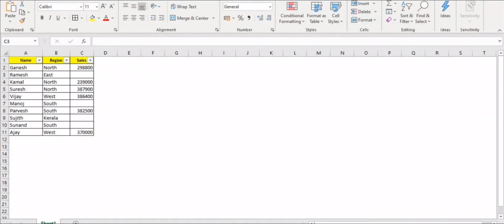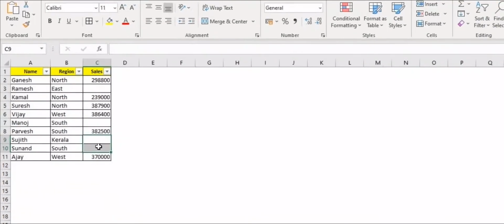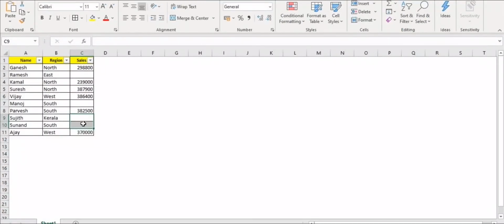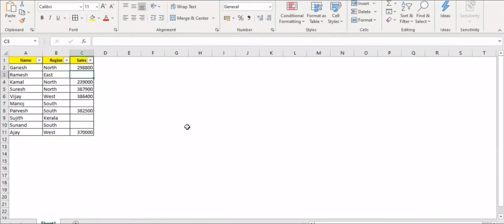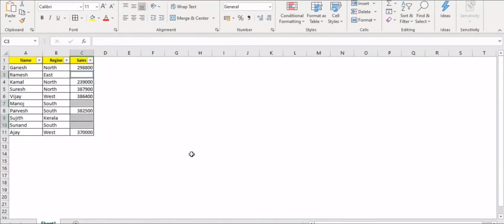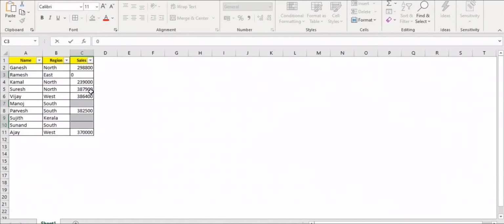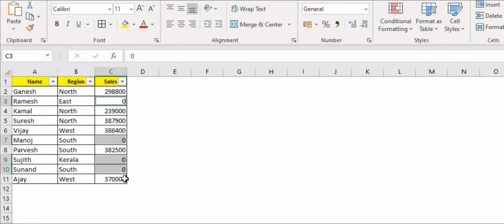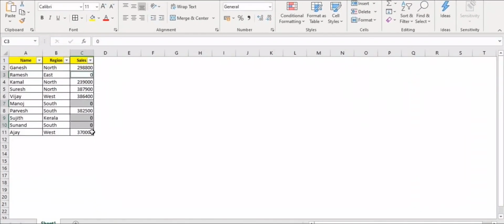How to Quickly Fill Blank cells in Excel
Do you know how to fill blank cells in Excel Quickly? If not then Watch this Video.